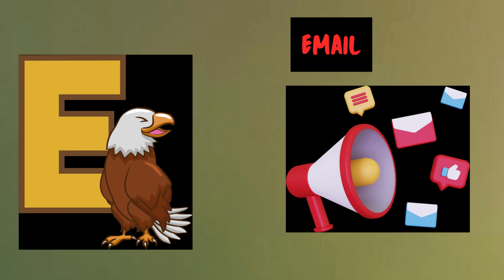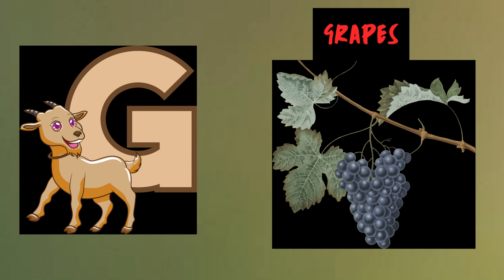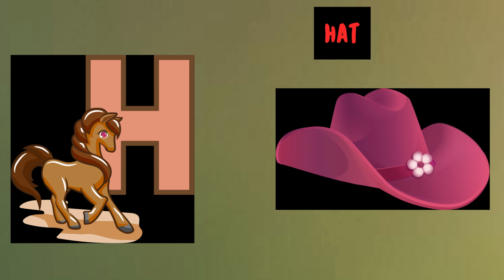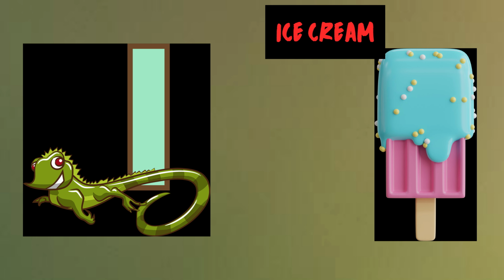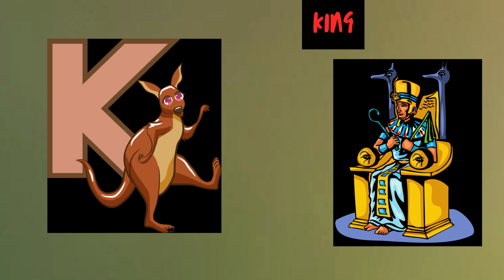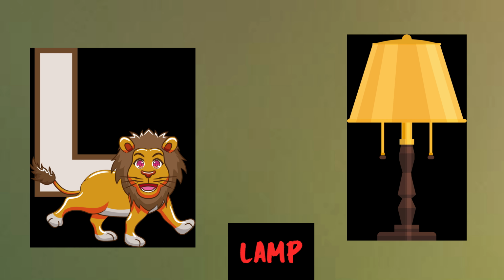🎶 ABC Phonics Song | The Best Alphabet Learning Video for Kids! 🔤✨